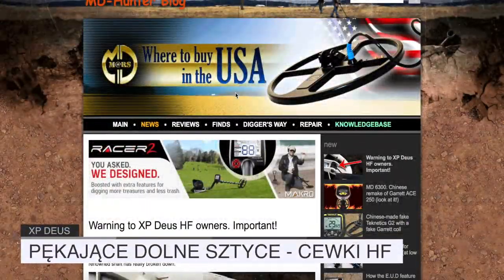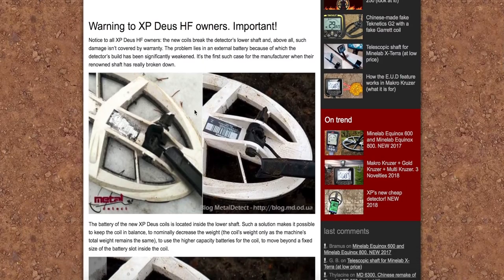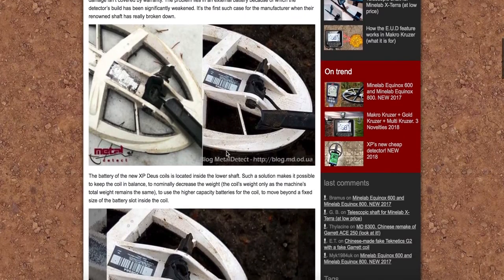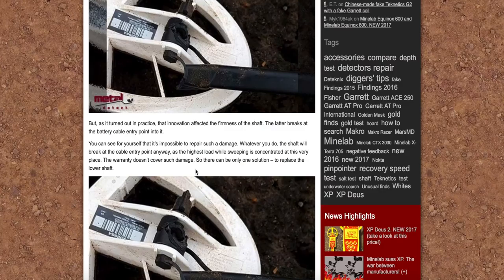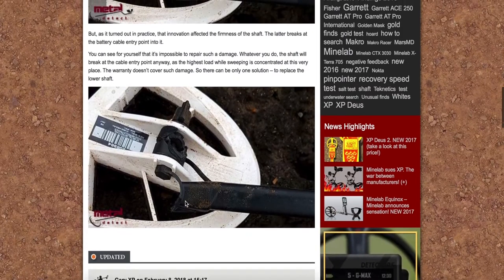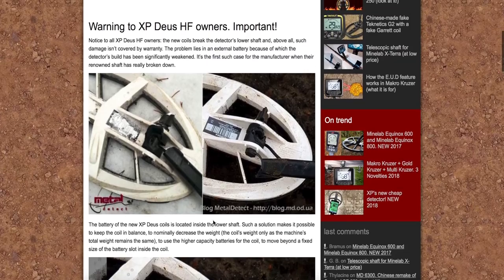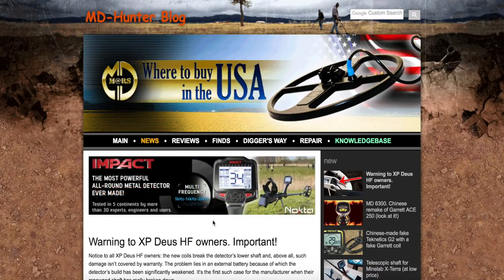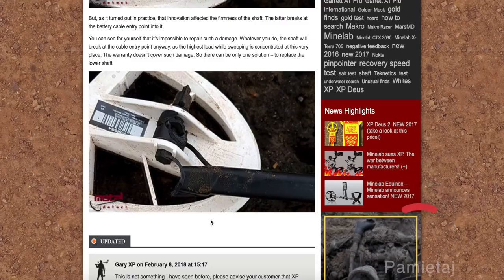XP Deus białe cewki i pękające sztyce...